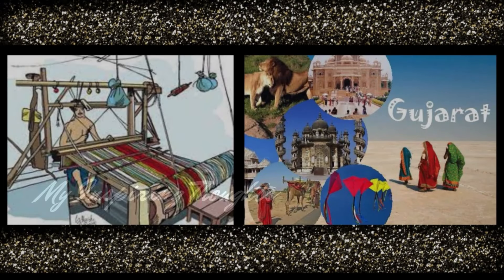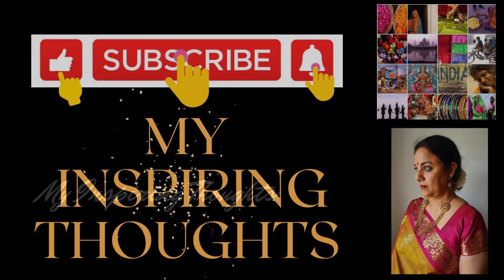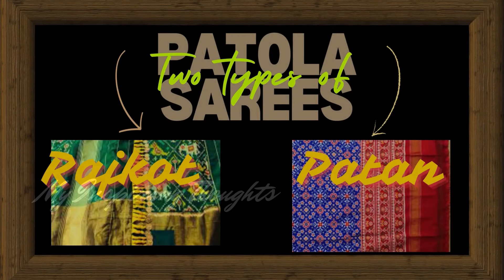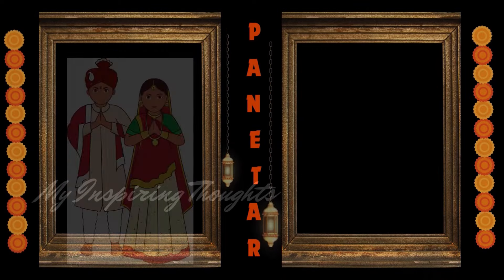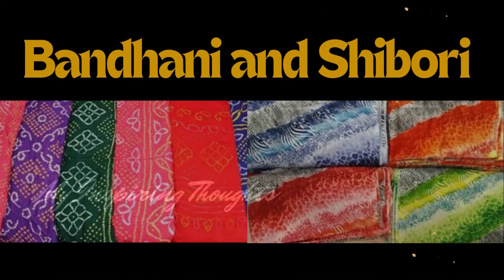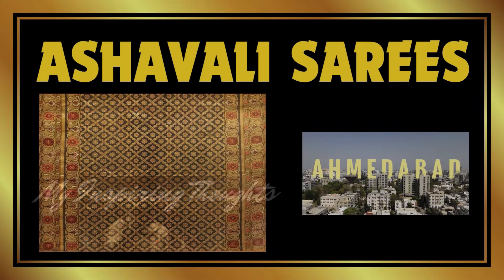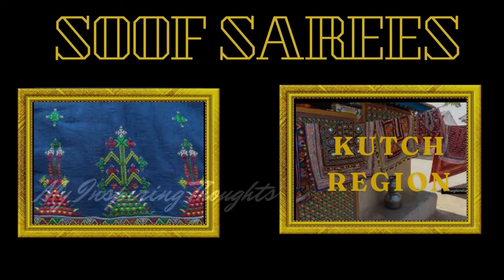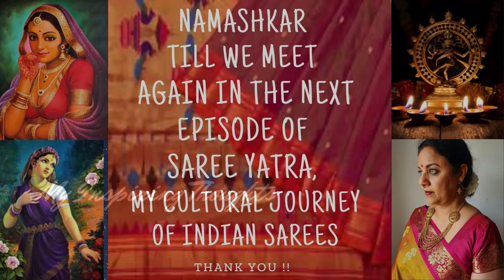Gujarat Sarees – A Saga of Intricate Designs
The weaves of Gujarat exemplify the vibrant colours and cultural authenticity of the state. The rich and diversified traditional designs of the Gujarat sarees illustrate the charms and the contagious energy of the state.

Let’s get to know about these different varieties of Sarees from the state of Gujarat.

Patola Sarees of Gujarat are one of the most popular saree types which are known for  the ikat technique used to dye the colour onto the fabric and for the intricate designs and patterns as well as  bright and vibrant colours that are featured all over the saree. The common motifs feature – Parrots, flowers, elephants, dancing figures and geometric designs.

The Gharchola saree has its origin in the Khambat region of Gujarat. It is a silk saree of the ancient and intricate art of weaving and dyeing, with checks, stripes, and designs and one of the most well-known Gujarati traditional sarees. This is the perfect wedding saree made with skilled craftsmanship featuring bright bridal colors such as maroon, red and green. Interestingly, it is believed that the gharchola saree is gifted to the bride by her in-laws to wear at the end of the wedding as part of the wedding ceremony.

Contrary to the Gharchola saree, the Panetar silk sarees are gifted to the brides by their maternal uncles. The bride wears this traditional cream or white with red colored saree at the beginning of the wedding rituals.
The panetar saree is a silk saree adorned with zari work, motifs, and embroidery which symbolizes both grace and purity.The pallu has intricate designs and features different creative patterns and motifs to amplify the beauty of the saree.

Bandhani Saree originated in Gujarat around 5,000 years ago by the Khatri Community. The term `Bandhani` is derived from the word `Bandhan` that means tying up.
The Tie-dye technique is used to create varied colourful bandhani sarees which have patterns such as waves, stripes, dots, and squares. It is a resist dyeing process where the fabric is pinched and tied with thread before it is dyed. These sarees are also well-known for using a variety of fabrics such as silk, cotton or malmal, georgette and chiffon.

Ajrakh print sarees are characterized by block-printing on both sides by resist printing method. The prints include bold geometric repeats, in combinations of centre field and border designs. Traditionally, these symmetrical patterns are printed and dyed in natural colors. The names of some of these motifs are Amri Mohar, Suraj Mukhi, Kakkar and Minkudi .

 Kutch work embroidery is usually crafted on cotton or silk fabric . Silk or woollen thread is used with fine stitches to create detailed and elaborate patterns. Motifs and designs draw inspiration from romantic, architectural themes.

Aari stitch is a continuous fine chain stitch embroidery. The embroidery is done with an aari which is a needle with a hook.

Ashavali silk saree originated in Ahmedabad and feature intricate brocade weaving work known as kinkhwab, made using metallic gold and silver threads known as zari. The weaves include motifs of birds, animals and flowers. Ashavali sarees are distinguished by the enamelled look of the border.

Bhujodi kala cotton sarees are hand-woven and are colored with natural dyes. The specialty is that the cotton used is an organic cotton that is indigenous to the Kutch region.

Rogan painting is an art of cloth printing practiced in Gujarat. In this craft, paint made from boiled castor oil or linseed oil and vegetable dyes is laid down on fabric using a stylus. This gives the print an elevated appearance.

A popular type of embroidery on sarees is Soof of the Kutch district of Gujarat. In this embroidery, there is no need of drawing outline as the artisans execute it by careful counting of the warp and weft. Hand embroidery is done on the reverse side of the cloth, and the motifs are displayed when turned over. The designs are geometric, symmetrical and exceptionally intricate.

So, saree lovers, it's time for you to visualize the rich treats of the various types of sarees which you will witness through my eyes in my upcoming video series MY CULTURAL JOURNEY – SAREE YATRA

Await for many more.